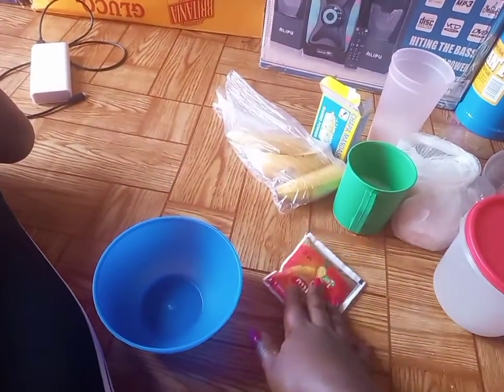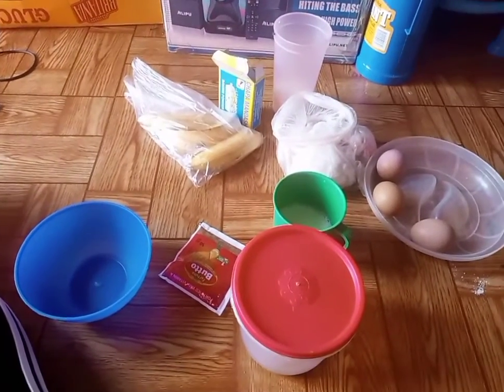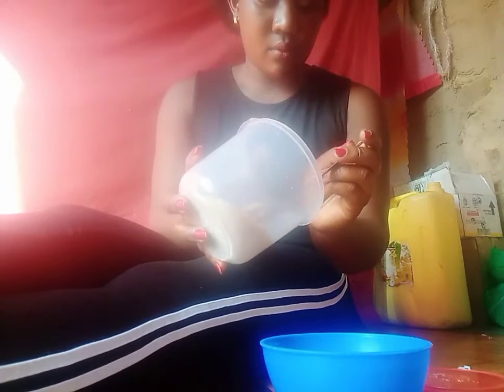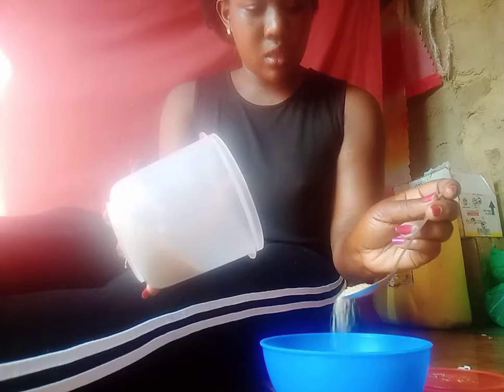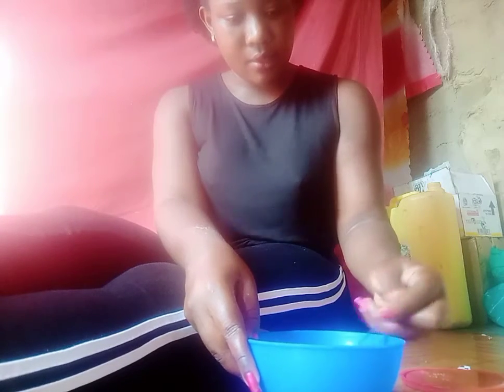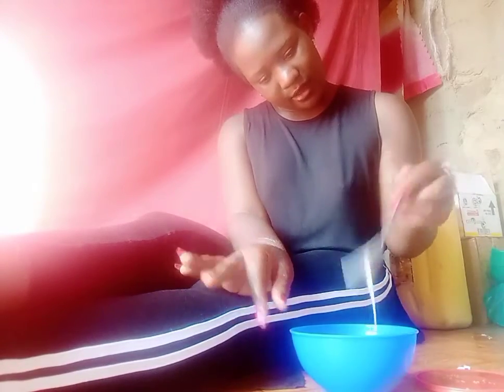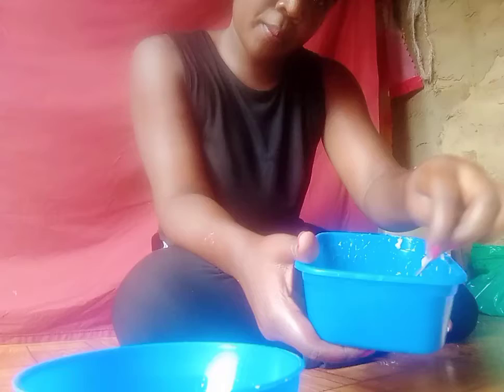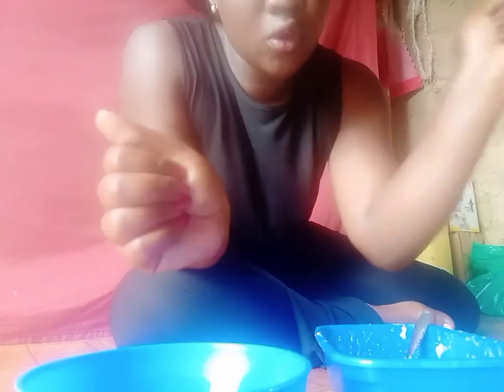Never saw this coming,,,am totally dissapointed with this😭